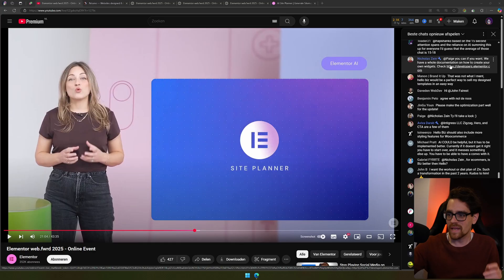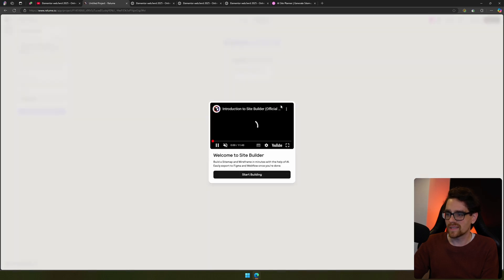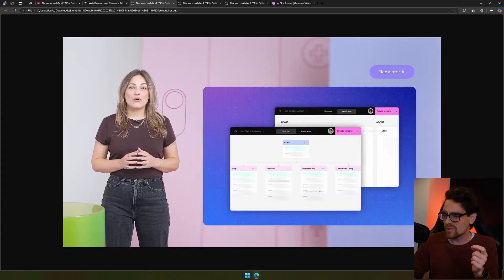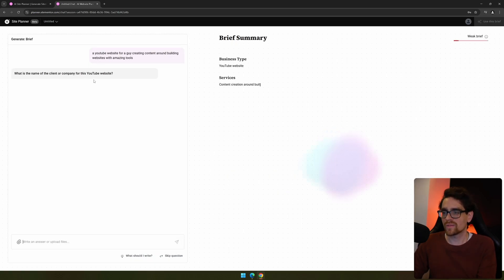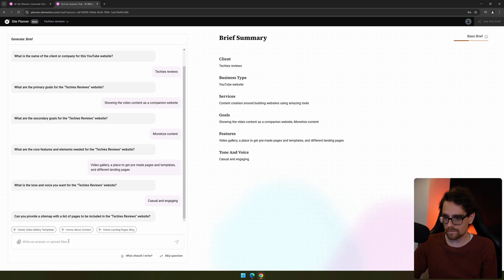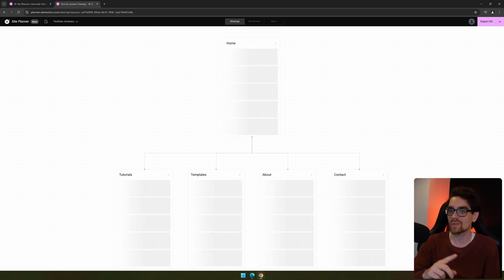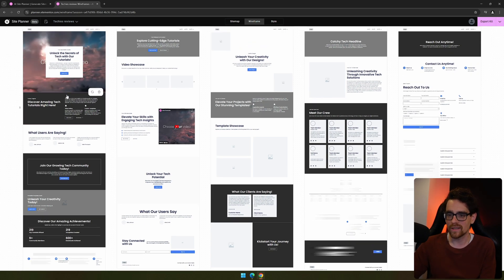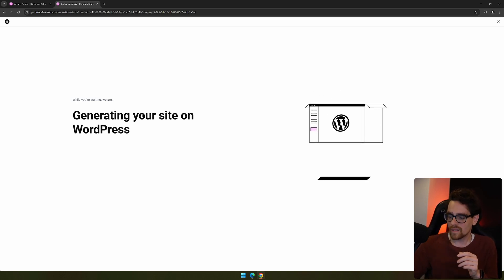Elementor AI Site Planner Revolutionizes Website Building in 2025!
Get a first look at Elementor AI Siteplanner, the revolutionary tool changing the way websites are built on WordPress. Is it amazing or just hype? Test it out and see for yourself!

―― TimeStamps ――
00:00 Intro
00:42 Relume
02:08 Elementor AI SitePlanner
02:38 Let's try it out

Design Build Communicate